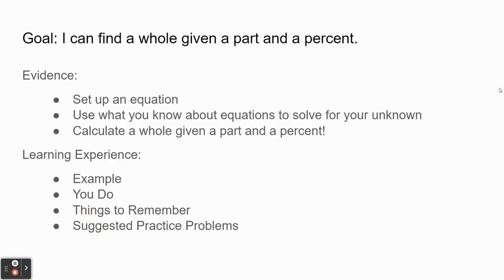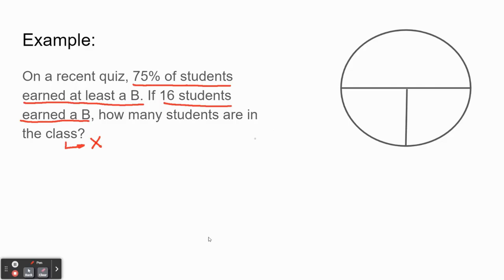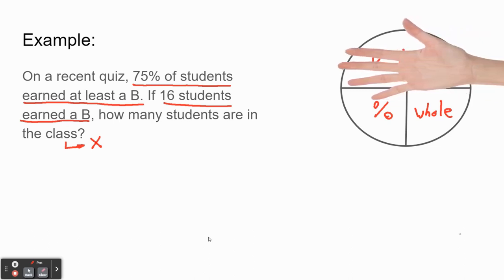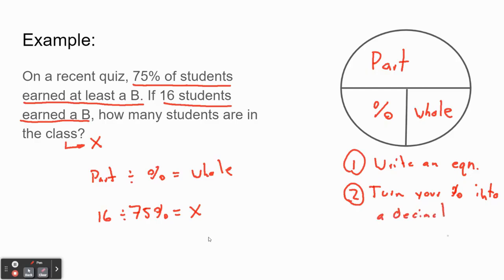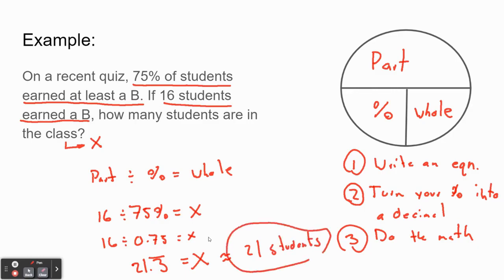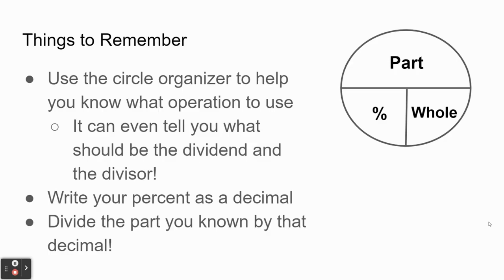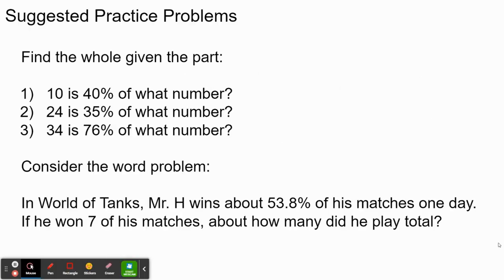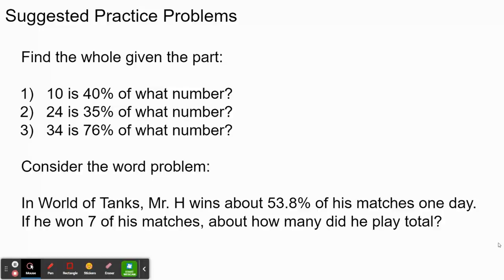Lesson 6.5 Finding a Whole given a Part and Percentage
In this Topic 6 video, we are going to be looking at how we can use a part and a percentage to find the total, whole amount of something! We also are going to use handy circle tool, to help us determine which operation we should be using!